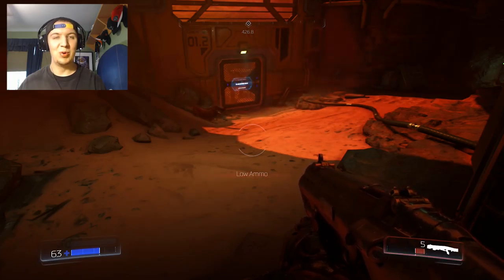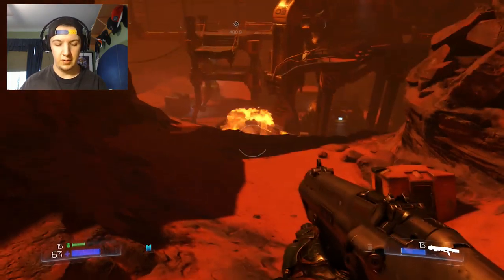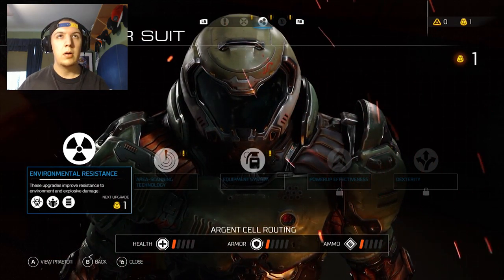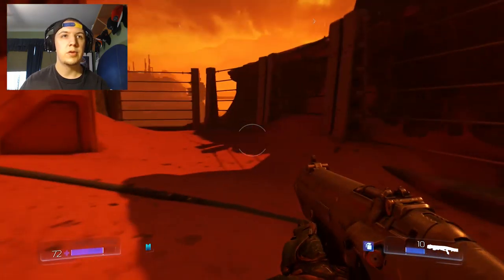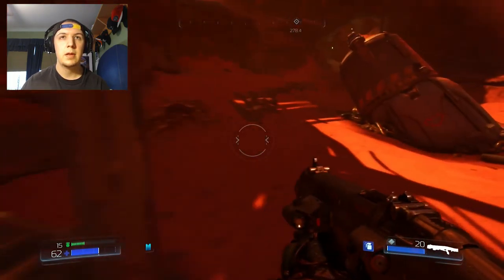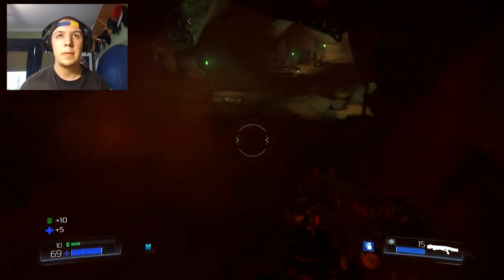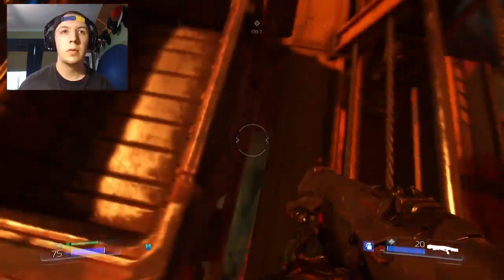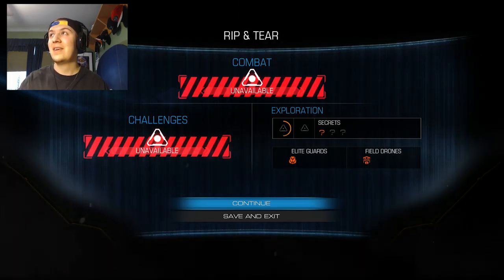HERE COMES DOOM 4 THE DEMONS! | Lets play DOOM (2016) | Episode 2 | Mitchey Games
Welcome back to DOOM 4 where we continue on with episode 2 from mission one of the latest in the DOOM series. Here we will continue on with trying to get the satellite dish back online while taking out as many demons, imps, and zombies as possible. Because Here comes DOOM 4 the demons. Welcome everyone to the 2016 lets play of DOOM.

Doom 4 aka Doom takes place on Mars and pays homage to the Original Doom game released by ID Software in 1993, Fiction-Horror 3d game where you play an unnamed space marine, fighting through hordes of demons. Doom 4 brings the classic into the 21 century with new graphic, more gore, and a whole lot more.

Game: Doom (2016) a.k.a. Doom 4
Game System: Xbox One. Also for PS4 and PC